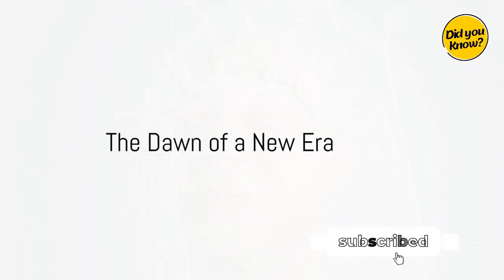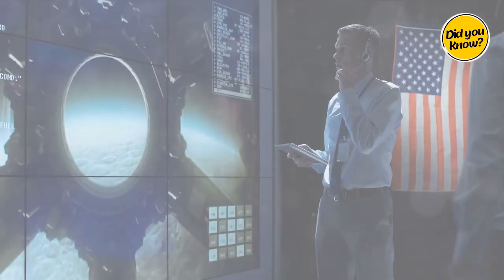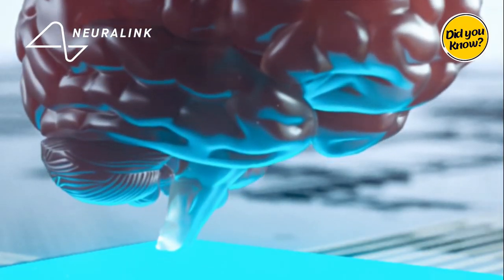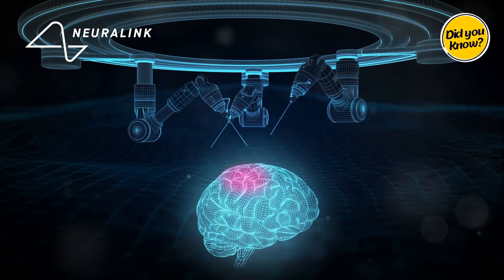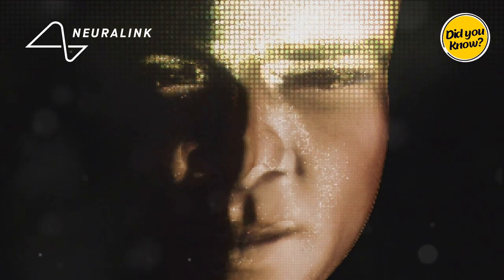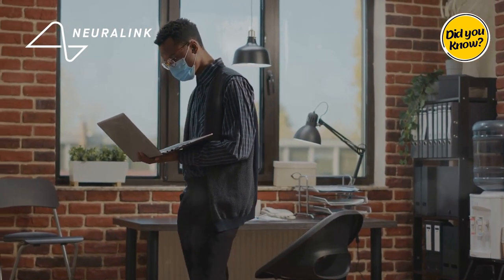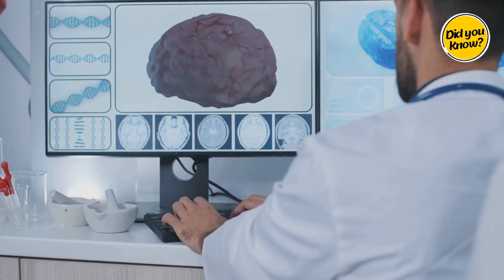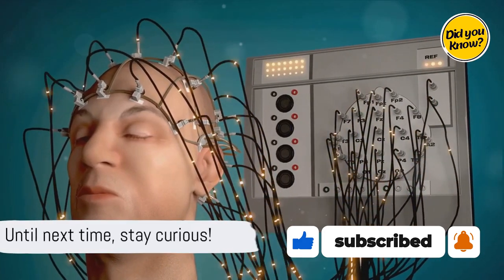Elon Musk's Neuralink Chip Transforms Science Fiction into Reality! 🚁🌟"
🚀 Dive into the future with our latest video on Elon Musk's Neuralink breakthrough! 🧠✨ Join us as we unravel the captivating journey of Neuralink's historic brain implant in humans. From cutting-edge technology to the potential impact on human capabilities, this video covers it all. Don't miss out on the latest in neurotechnology – hit play now and stay ahead of the curve! 🔍🔬

Chapters:
0:00 Intro
0:18 The Journey of Neuralink
0:55 The Breakthrough
1:28 The Future of Neuralink and Neurotechnology
1:58 Conclusion